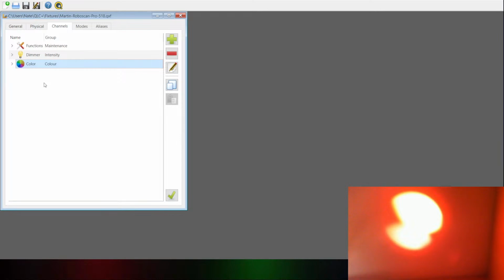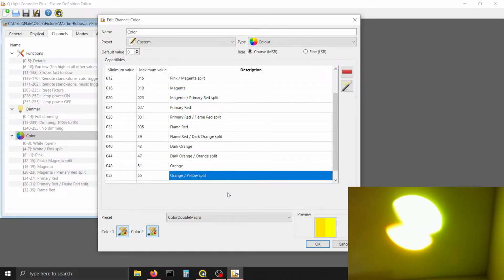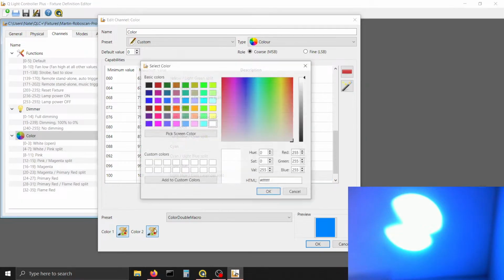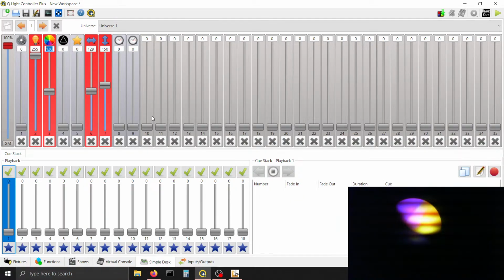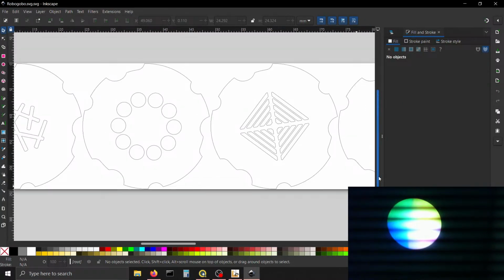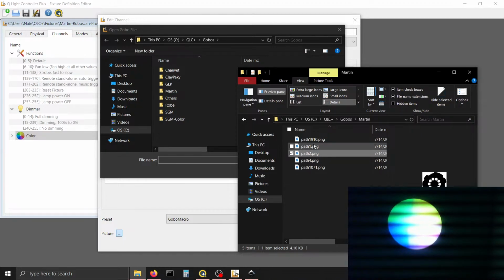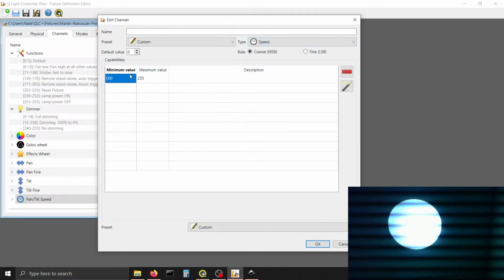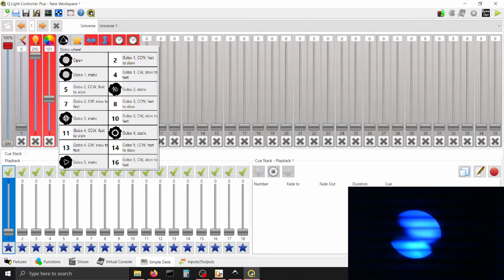Let's make some fixture profiles!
Welcome to my first live stream! I decided to start this showing the process of creating a new fixture profile for the Martin Roboscan Pro 518s. Enjoy!